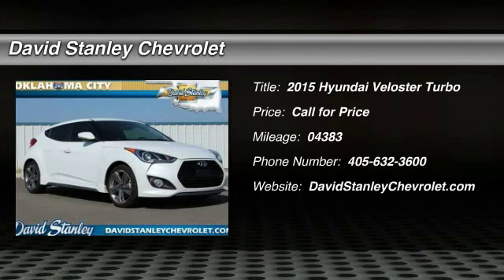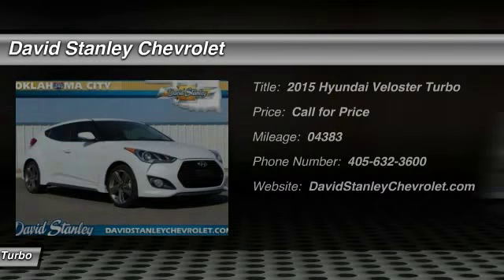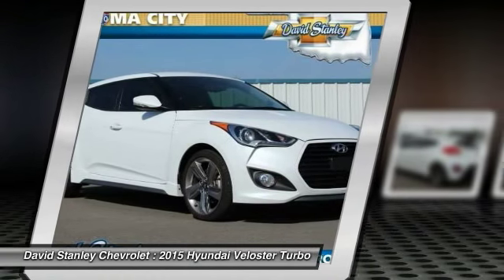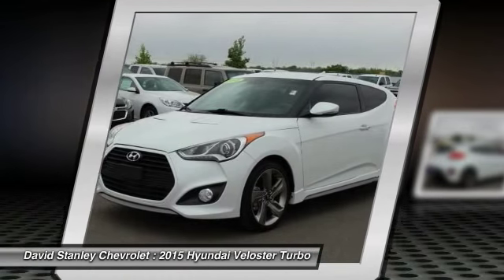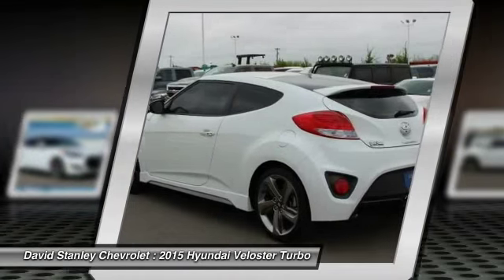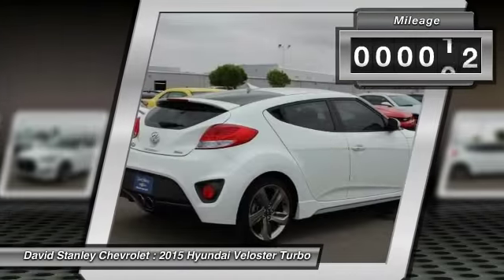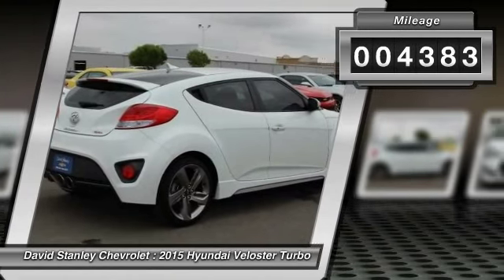2015 Hyundai Veloster Turbo Oklahoma City OK P24090A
2015 Hyundai Veloster Turbo Turbo Leather Loaded LOW MILES LIKE NEW